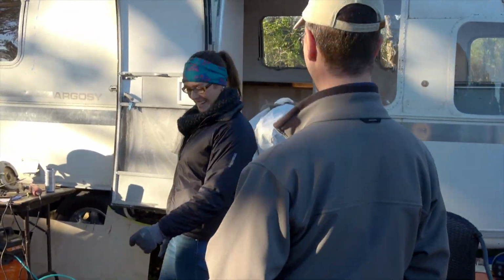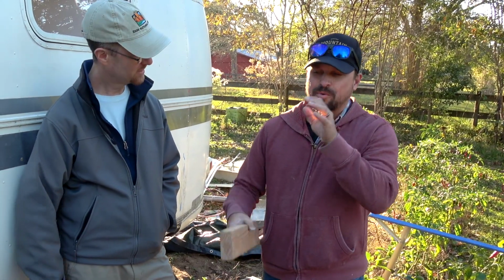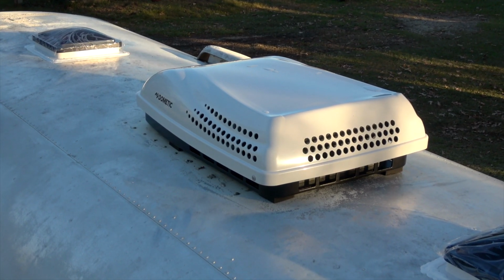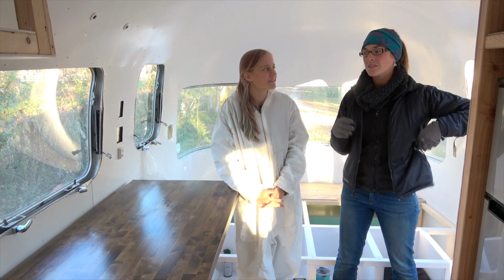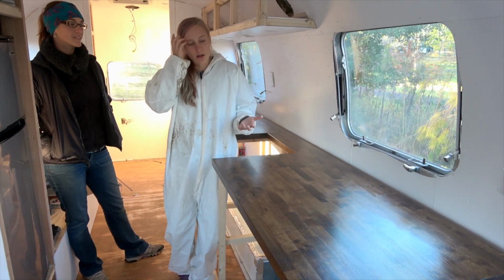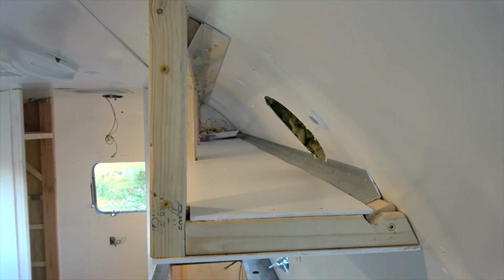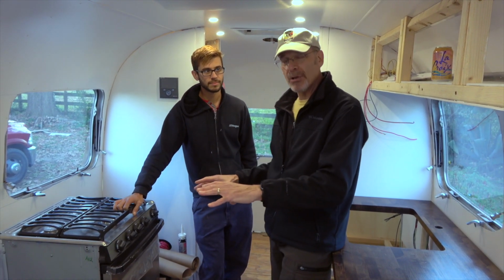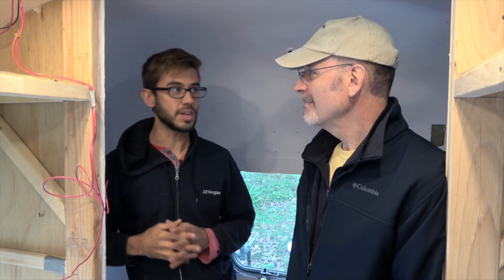Classic Airstream Restoration with Drivin' & Vibin' and Mortons on the Move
We're visiting our friends Kyle & Olivia of Drivin' & Vibin' to see the progress they're making on the renovation of their classic Airstream Argosy, with the help of our mutual friends Tom & Caitlin of Mortons on the Move.

We also filmed a fun piece with Tom & Caitlin for their Mondays with the Mortons feature, which was just released:

Check out both of their channels for lots more detail about the Argosy renovation, as well as tons of other great RVing content:

Be sure to visit their websites, too!

Viair 400P-RV Portable Compressor
LevelmatePRO RV Leveling Device
Utility Blocks - Single
Utility Blocks - 4 Pack
20' Heavy Duty Sewer Hose
Clear Elbow Adapter
20' Sewer Hose Support
25' NeverKink Drinking Water Hose
Adjustable Water Pressure Regulator
Meguiar's NXT 2.0 Wax
Aerospace 303
Invisible Glass w/Rain Repellent
360 Siphon Vent - White
360 Siphon Vent - Black